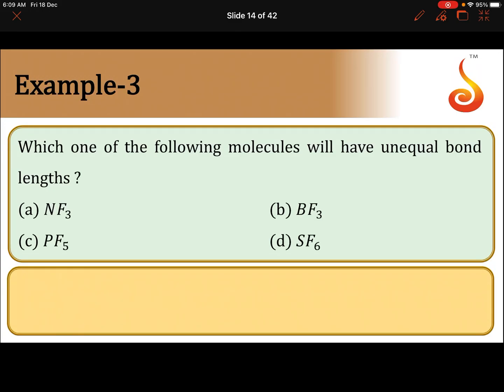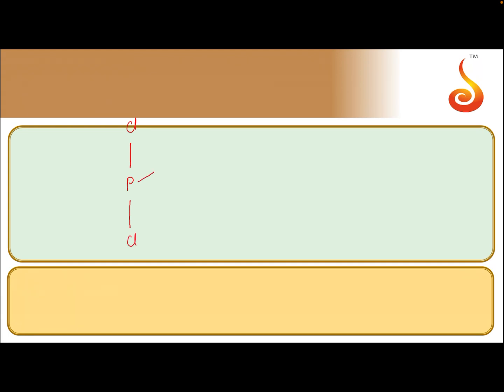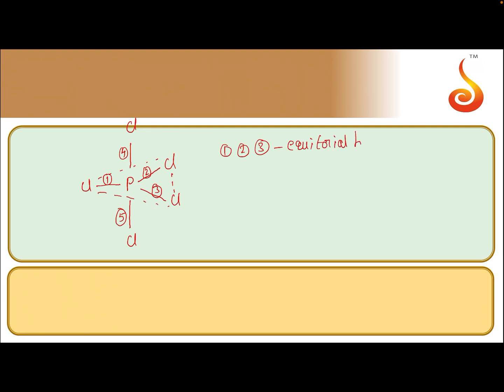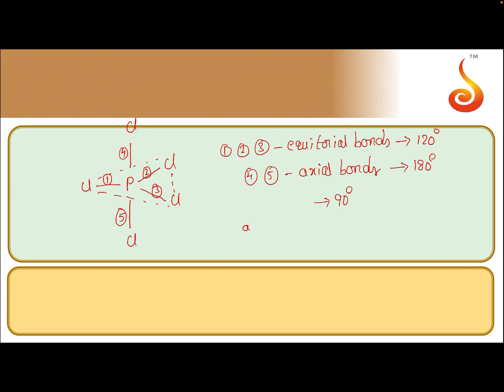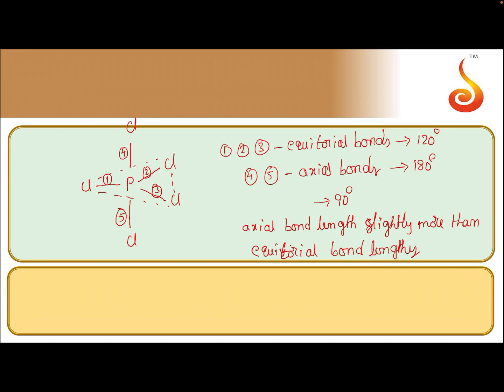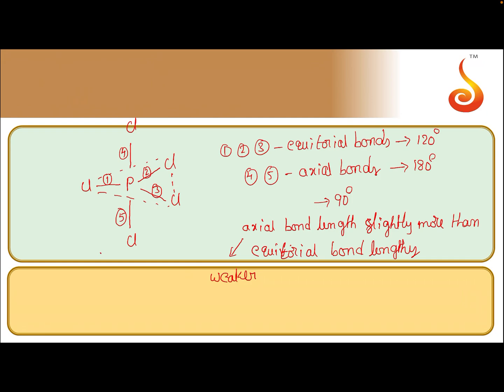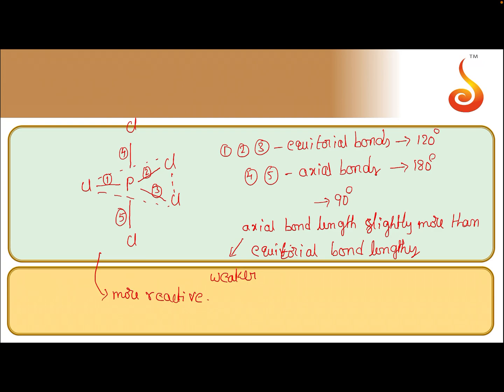PU 1 | KCET S1 | Chemistry | Chemical Bonding and Molecular Structure | Lecture 02 | Slide 14 | EX 3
Welcome to Concept Videos for KCET! This slide will explain Example 3 of Chemical Bonding and Molecular Structure. We are sure you will have an effective learning experience.